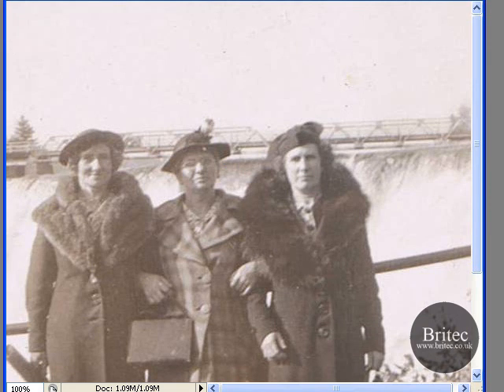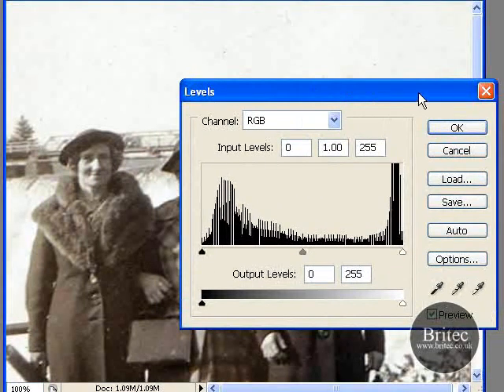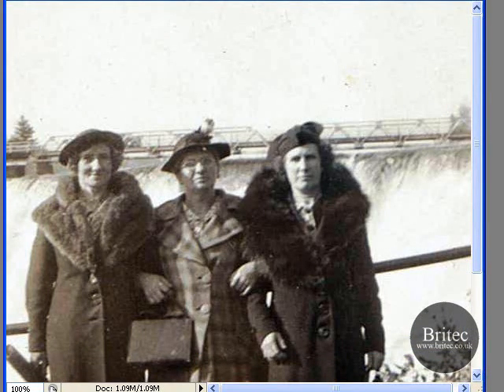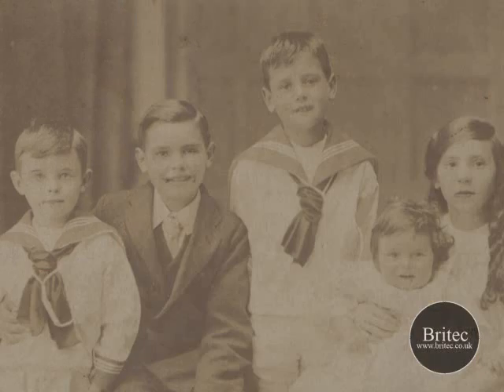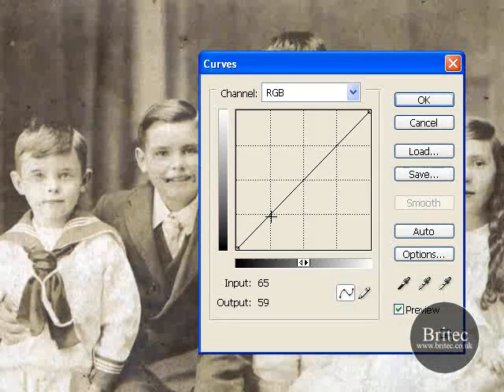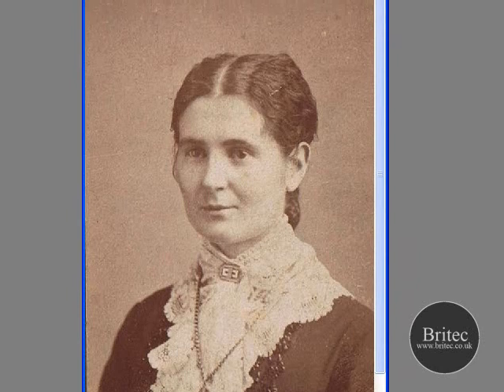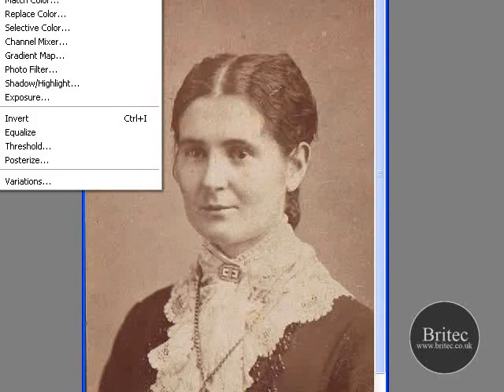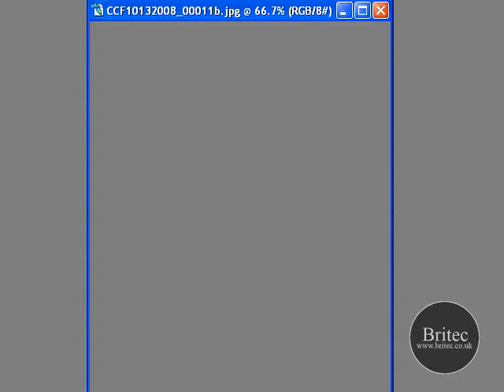Levels and Curves in Photoshop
Levels and Curves in Photoshop by Britec, Photo, Photo Repair, Photo Restoration